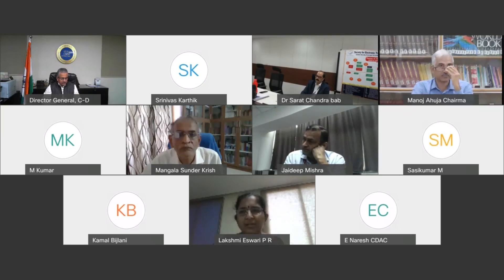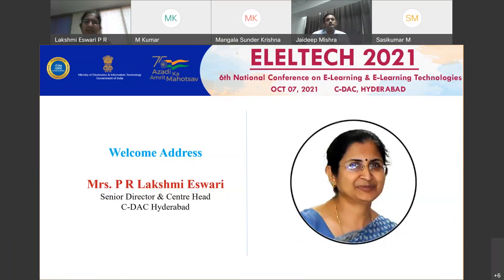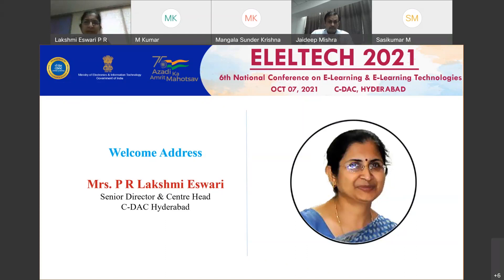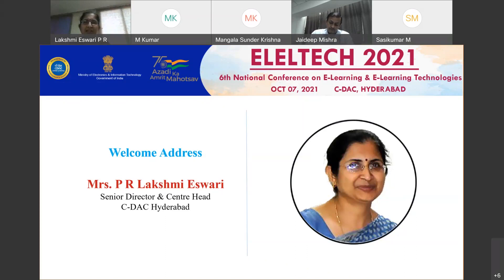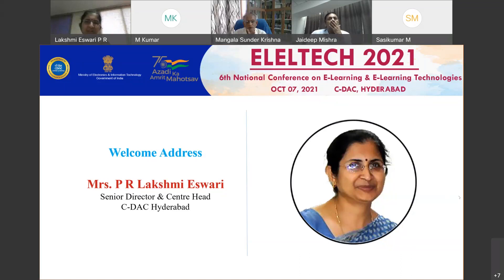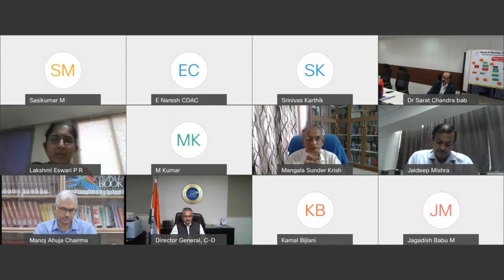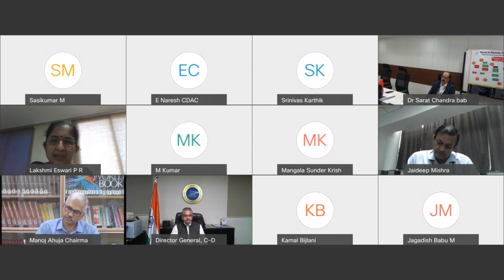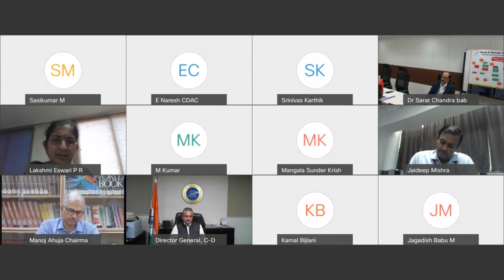Welcome Address by Mrs. P R Lakshmi Eswari, Director, C-DAC Hyderabad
6th National Conference on E-Learning & E-Learning Technologies (ELELTECH 2021)